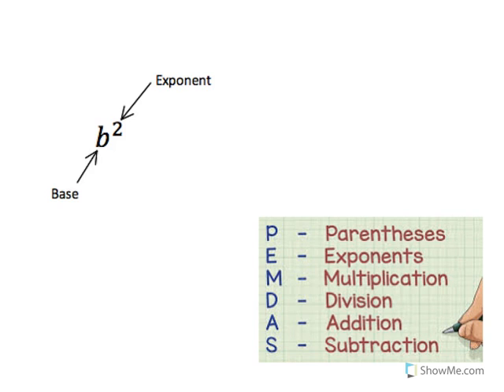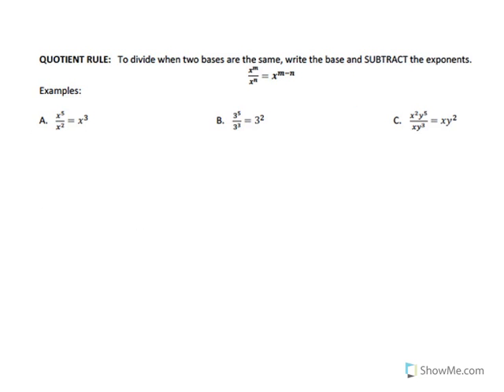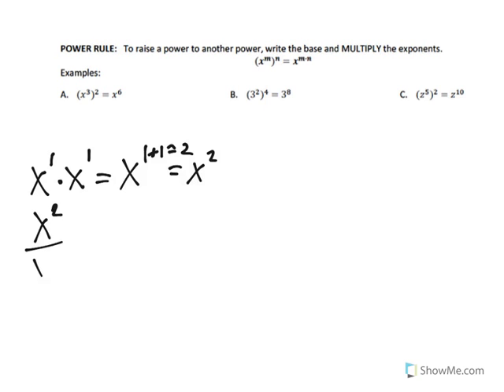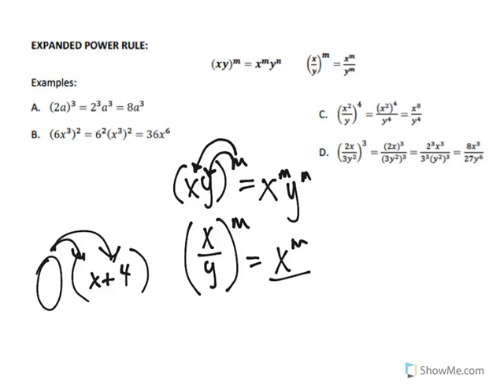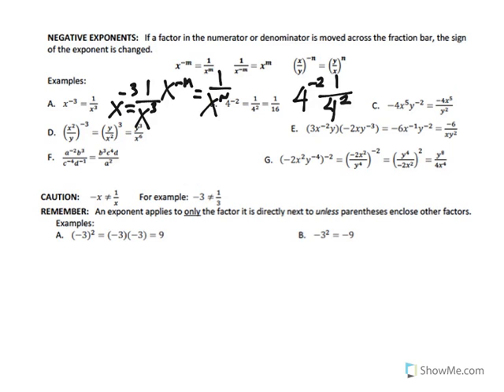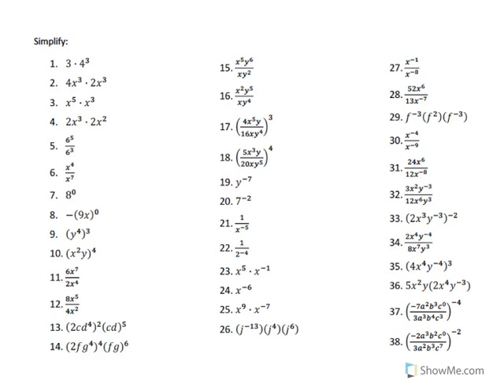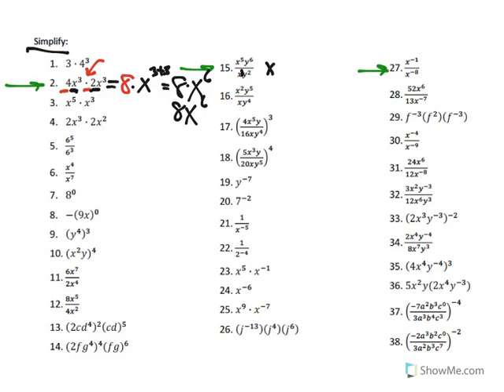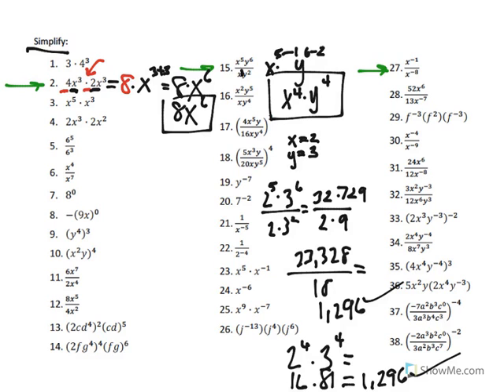Rules of Exponents